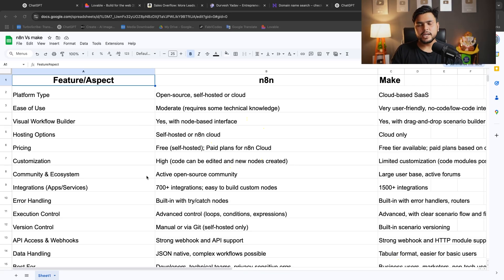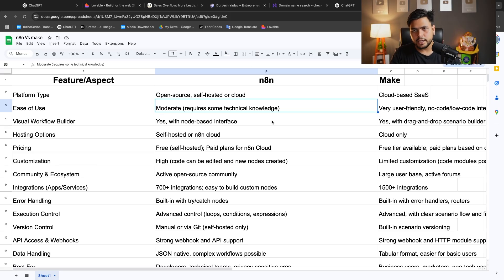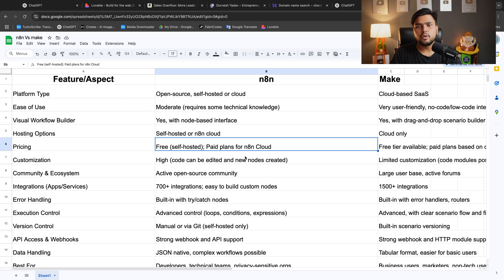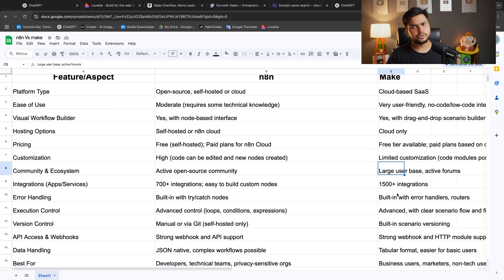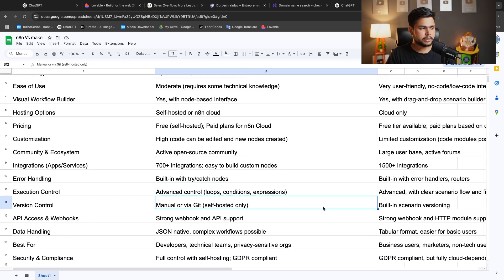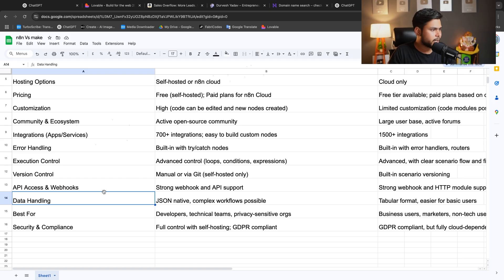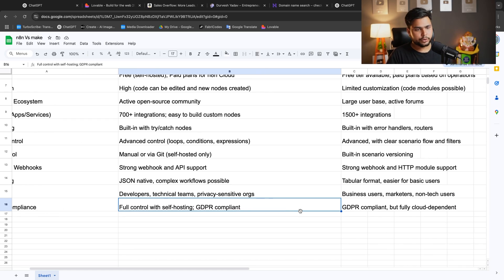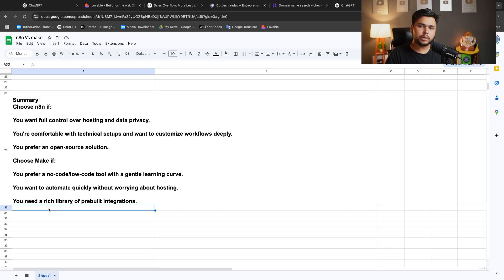Make vs N8N 2025 Comparison 🔥 Best Automation Tool for AI & CRM Workflows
🔥 MAKE VS N8N 2025 - THE ULTIMATE AUTOMATION SHOWDOWN

Looking for the best no-code automation tool in 2025? This in-depth comparison of Make.com vs N8N covers AI workflows, CRM automation, integrations, pricing, and more!

Discover which automation platform is best for your business — from marketing and e-commerce to AI and development.

🎯 WHAT YOU'LL LEARN:
✅ Platform differences: Cloud vs Self-hosted
✅ Pricing breakdown: Free plans vs paid options
✅ Feature comparison: 1500+ vs 700+ integrations
✅ Use cases: AI automation, CRM, marketing workflows
✅ Technical requirements and ease of use
✅ Which platform suits your business needs

⏰ VIDEO TIMESTAMPS:
0:00 Introduction - Make vs N8N Comparison Overview
0:44 Platform Architecture - Cloud-Based vs Open Source Solutions
1:15 User Experience Analysis - Beginner-Friendly vs Technical Setup
2:32 Pricing Breakdown - Free Tiers vs Premium Plans Comparison
3:02 Customization Capabilities - Templates vs Custom Node Creation
3:24 Community & Support - Commercial vs Open Source Ecosystem
3:41 Integration Analysis - 1500+ Make Apps vs 700+ N8N Nodes
4:01 Technical Features - Error Handling & Workflow Control
5:16 API & Webhook Support - Developer-Friendly Features
5:39 Data Processing - Tabular vs JSON Format Handling
6:47 Final Verdict - Make vs N8N: Which Should You Choose?

🏆 MAKE.COM ADVANTAGES:
✅ User-friendly drag-and-drop interface
✅ 1500+ pre-built app integrations
✅ No hosting or technical setup required
✅ 2000 free operations monthly
✅ Rich template marketplace
✅ Perfect for non-technical users
✅ Automatic updates and maintenance
✅ Tabular data format (Excel-like)

🏆 N8N ADVANTAGES:
✅ Open source and self-hosted options
✅ Full control over data privacy
✅ Unlimited customization with custom nodes
✅ Strong developer community
✅ Git version control integration
✅ Advanced workflow control features
✅ No vendor lock-in
✅ GDPR compliant with self-hosting

📊 BEST USE CASES COVERED:

🤖 AI AUTOMATION:
- ChatGPT integrations
- Image processing workflows
- Content generation automation
- AI-powered data analysis

💼 CRM & SALES AUTOMATION:
- Lead scoring and routing
- Customer onboarding flows
- Sales pipeline automation
- Contact data synchronization

📧 MARKETING AUTOMATION:
- Email campaign sequences
- Social media scheduling
- Lead nurturing workflows

🛒 E-COMMERCE AUTOMATION:
- Order processing workflows
- Inventory management
- Customer service automation
- Multi-channel synchronization

🎯 WHO SHOULD CHOOSE MAKE:
- Marketing teams and agencies
- Small business owners
- Non-technical users
- Teams needing quick setup
- Users prioritizing ease of use
- Businesses requiring extensive integrations

🎯 WHO SHOULD CHOOSE N8N:
- Developers and technical teams
- Privacy-conscious organizations
- Companies needing custom solutions
- Businesses requiring self-hosting
- Teams with coding knowledge
- Organizations avoiding vendor lock-in

🎥 RELATED AUTOMATION VIDEOS:
▶️ How to Build AI Automations from Scratch
▶️ Advanced Workflow Automation Strategies
▶️ CRM Integration Best Practices

📚 ADDITIONAL RESOURCES:
- Free automation templates
- Setup guides and tutorials
- Community forums and support
- Advanced workflow examples

💬 ENGAGEMENT:
👍 Like if this comparison helped you decide
💬 Comment which platform you're choosing and why
📤 Share with anyone choosing automation tools